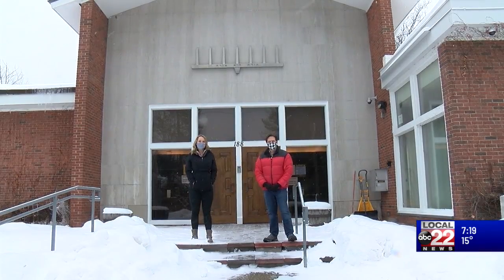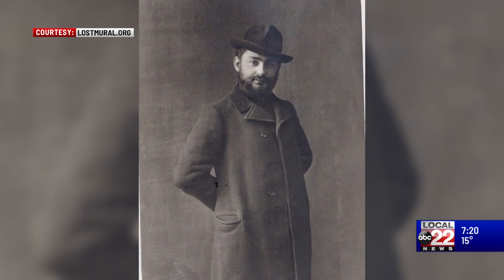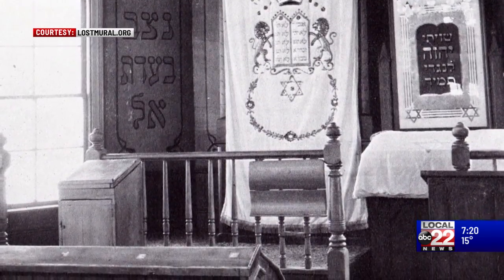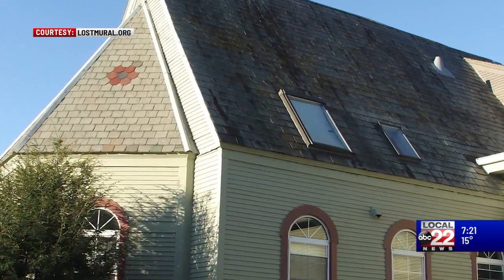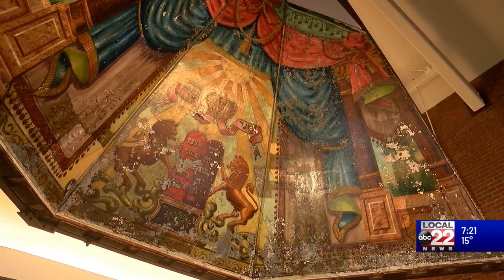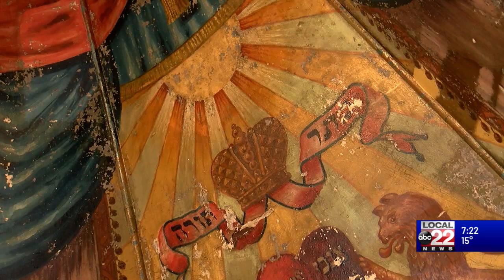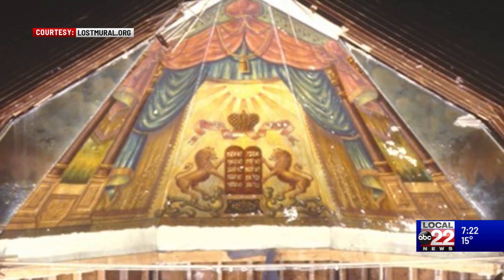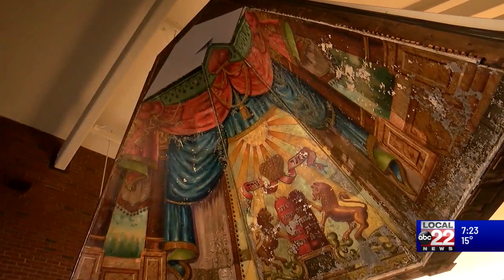This Place in History: The Lost Mural Part 1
At 'This Place in History' we're in Burlington with Executive Director of the Vermont Historical Society Steve Perkins.